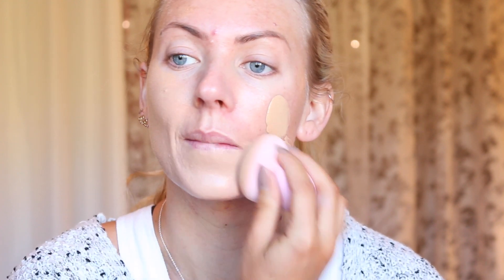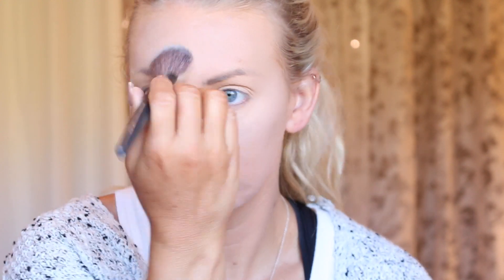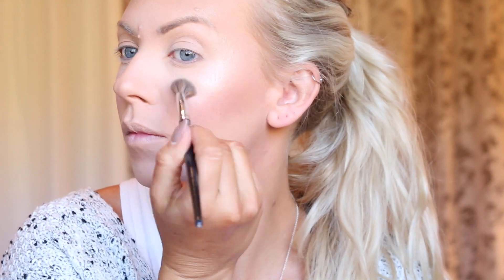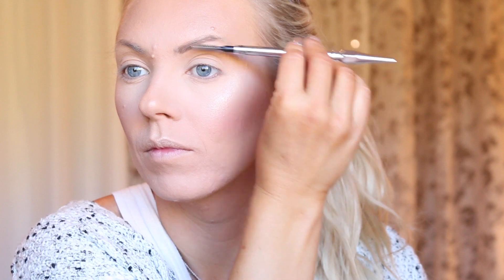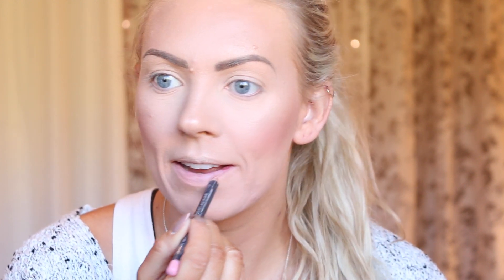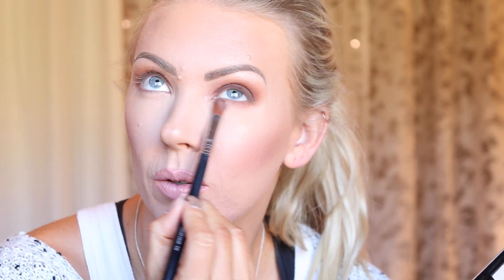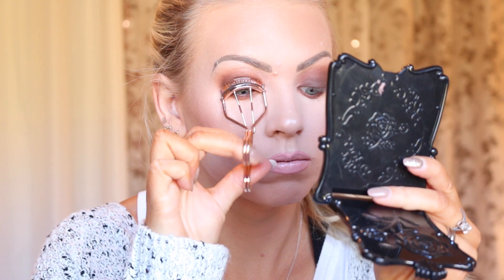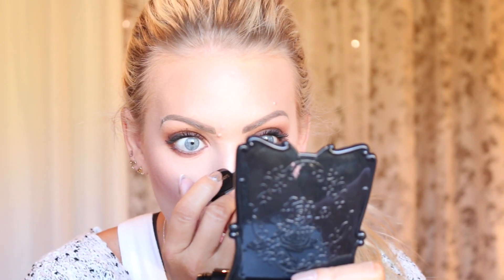🍁💄 MY EVERYDAY FALL MAKEUP ROUTINE 💄🍁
Happy Tuesday! Today I'm sharing my go to everyday Fall makeup routine from start to finish... This my current routine that I've been loving. Don't forget to click the like button if you enjoyed this video & as always, everything shown is linked below.

Products Mentioned:

Vichy Eau Thermale Mineralizing Thermal Water

Too Faced Primed & Peachy

Estee Lauder Double Wear 3W1 Tawny

Giorgio Armani Luminous Silk Foundation 5.5

Tarte Shape Tape Light

Nars Light Reflecting Setting Powder

Bare Minerals Dual Sided Blush Brush

Mustaev Silky Cotton Loose Powder

Estee Lauder x Victoria Beckham Bronzer Saffron Sun

MAC Next To Nothing Pressed Powder Dark Deep

Hourglass Ambient Lighting Edit #3 (Blush)

Maybelline Master Chrome Metallic Highlighter Molten Gold

Make Up For Ever Brow Gel #15

MAC In Synch & Boldly Bare

The Body Shop Amazonian Balm

MAC x Nicki Minaj The Pink Print LIpstick

Too Faced Just Peachy Mattes Eye Palette (Peach Tea, Peach Cobbler & Peach Tart)

Sigma E32

Sigma E58

Marc Jacobs Cream Gel Liner Ro(Cocoa)

Tweezerman Eyelash Curler

Lancome Cils Booster XL

Lancome Hypnose Drama

Benefit Punch Pop Sugar Cookie

Too Faced Peach Mist

Too Faced Hangover Rx Primer & Setting Spray

CAMERA EQUIPMENT:
Canon 70D
MUSIC: LAKEY INSPIRED (In My Dreams/Warm Nights/Summertime Love/Elevate/That Girl/Holding On/Better Days/Find A Way)